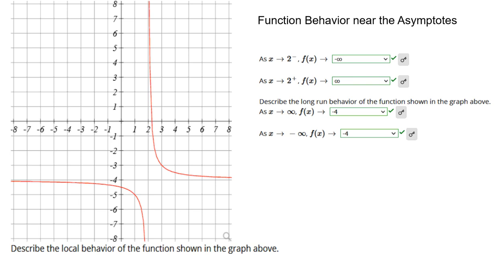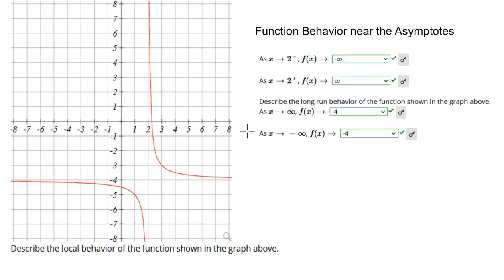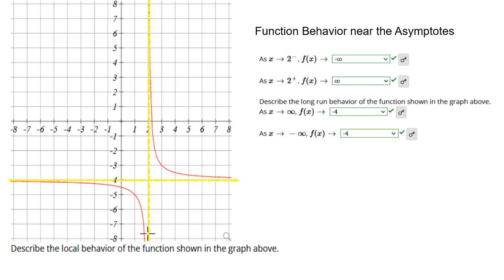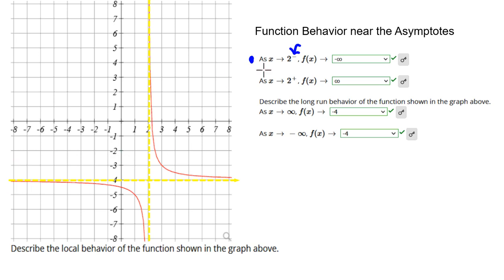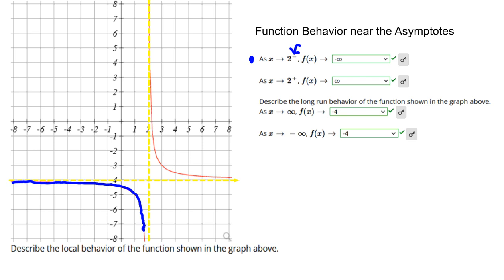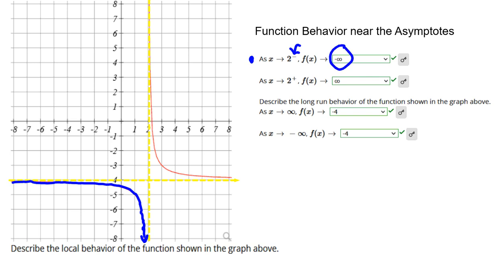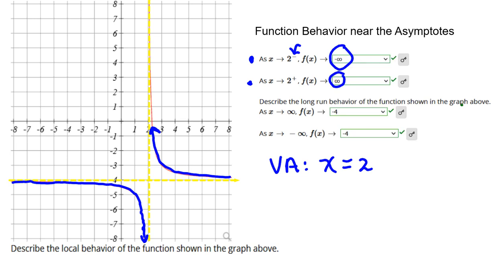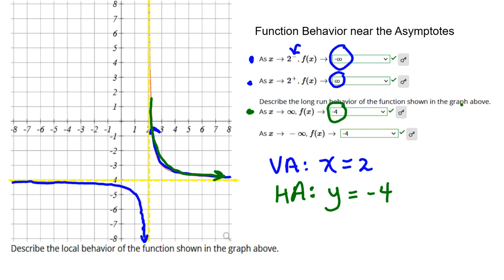Rational Functions Longrun Behavior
Examine the behavior of a rational function close to the asymptotes.